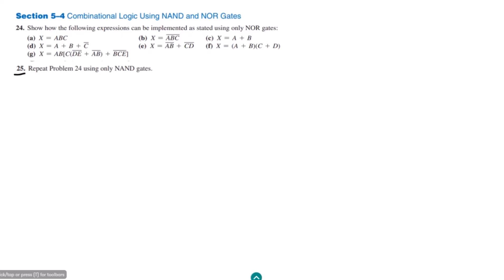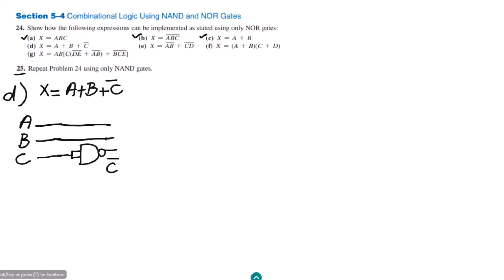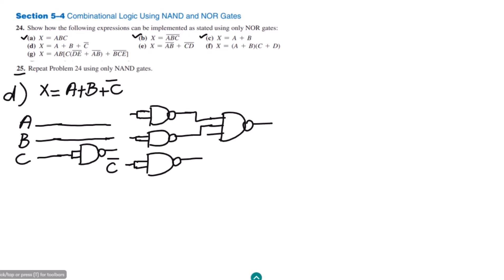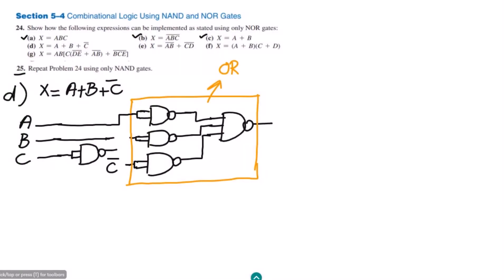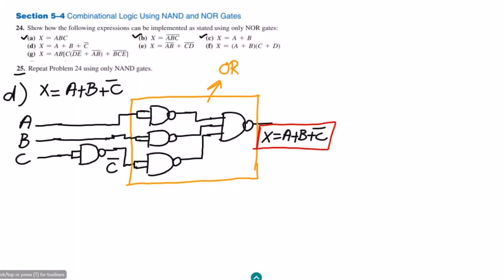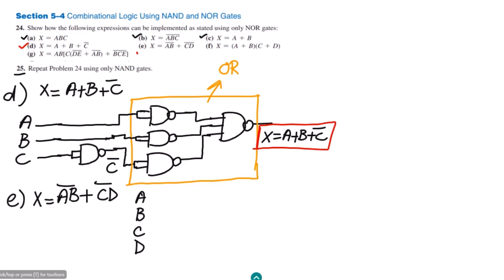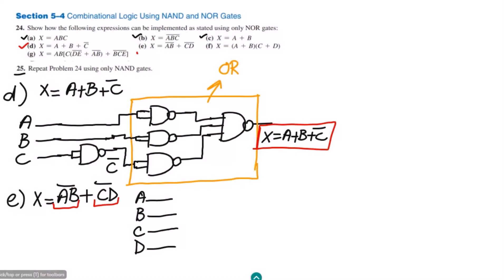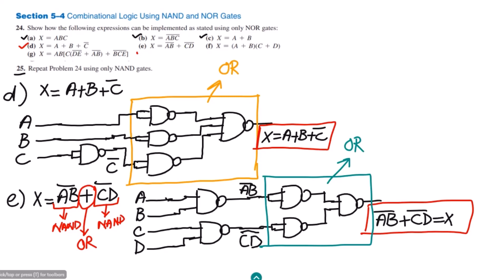Part b: NAND Gate Equivalents of Logic Expressions (Digital Fundamentals - Thomas Floyd,11th Edition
Question No. 25 part b: Implement the logic circuit by using NAND gates.

Unlock the power of digital logic circuits with this comprehensive video tutorial on the NAND gate equivalents of fundamental logic gates and logic expressions. In this video, based on Chapter 5 of the renowned book 'Digital Fundamentals' by Thomas Floyd (11th Edition), we delve into the fascinating world of digital logic design. Discover how the versatile NAND gate can be used to construct the AND, OR, NOT, and NOR gates, providing a deeper understanding of their functionality and applications. Whether you're a student studying digital electronics or an enthusiast exploring the fundamentals of logic circuits, this video is your gateway to mastering the NAND gate equivalents of essential logic gates.

Happy Learning :-)